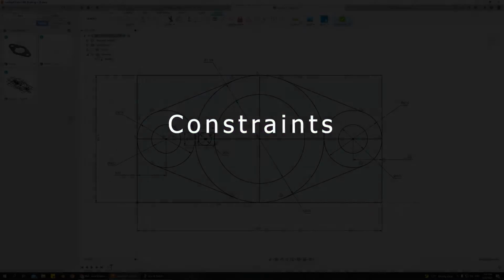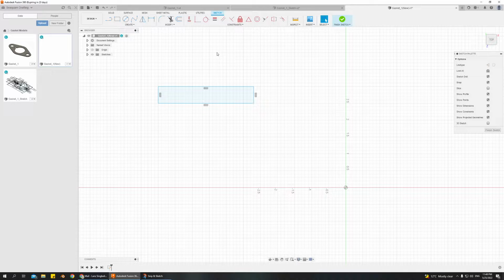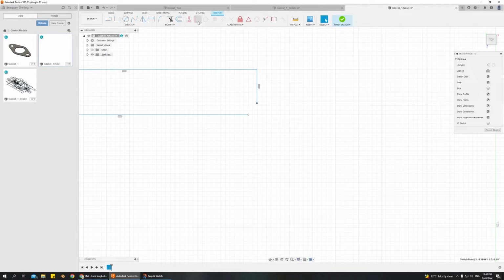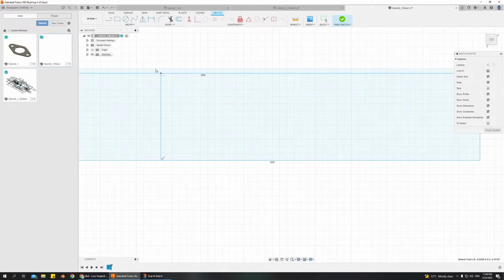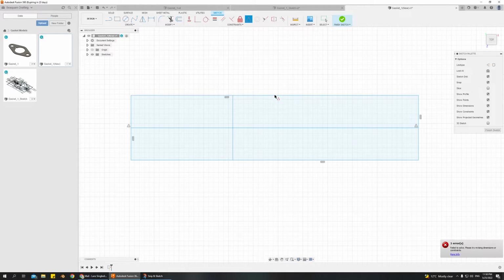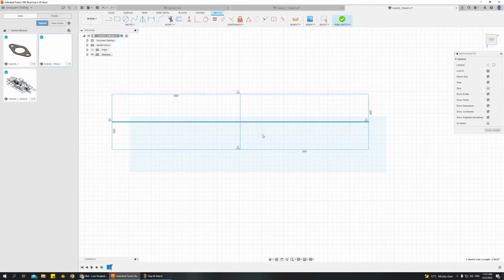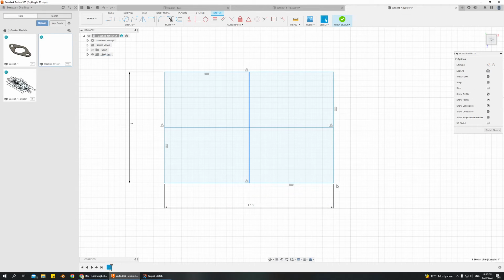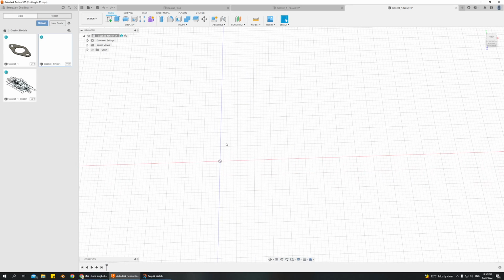Constraints in Fusion 360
This is a basic rambling explanation of constraints with a few examples.